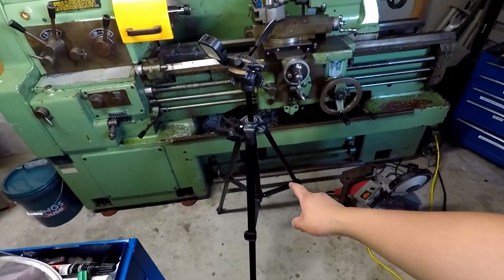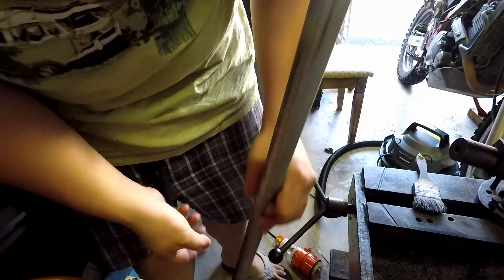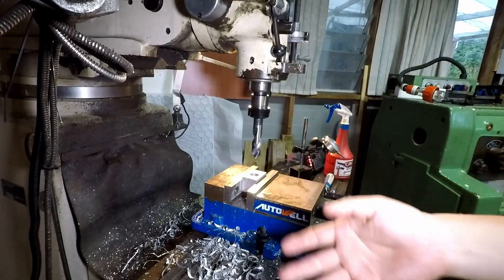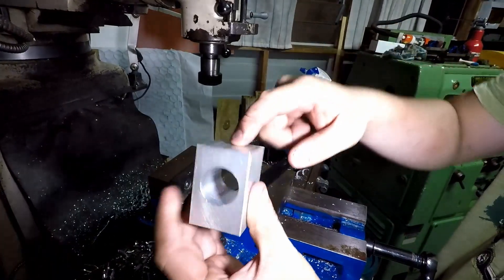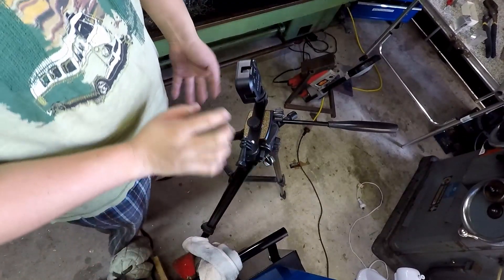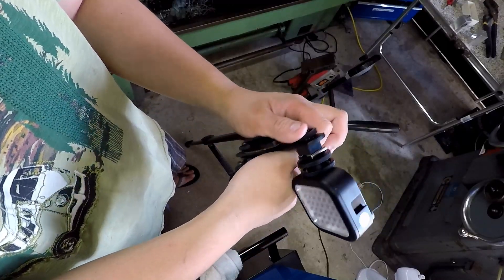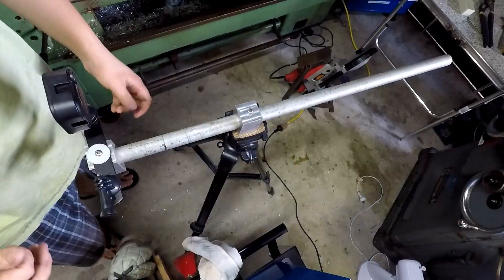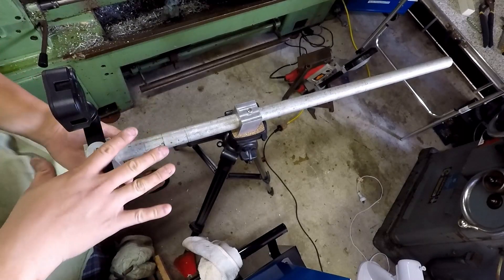Camera Tripod Boom Build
Building a boom arm for a tripod to get those tight shots using the gopro.